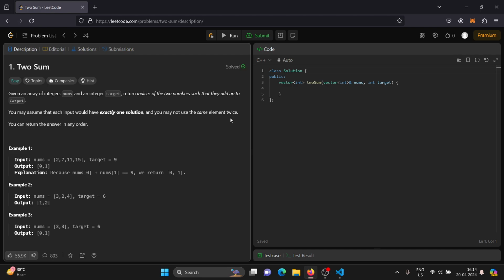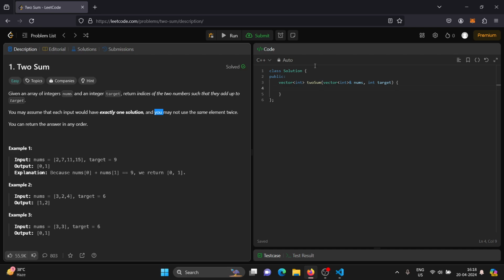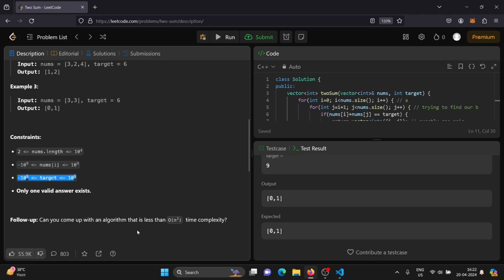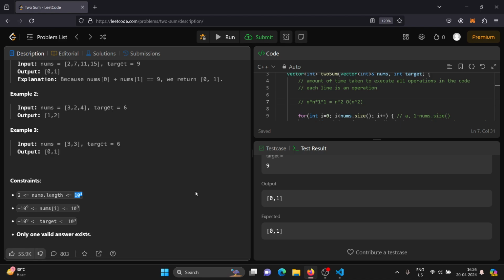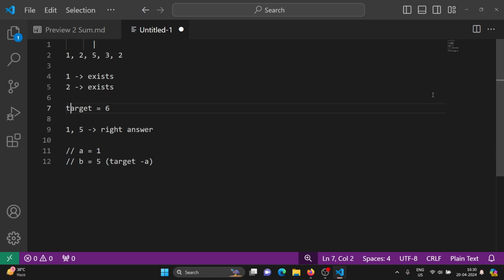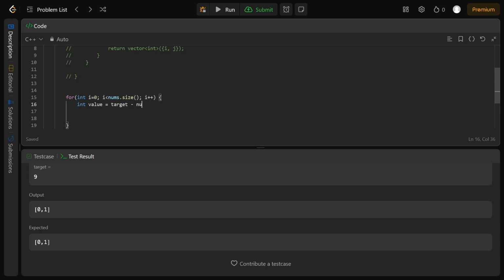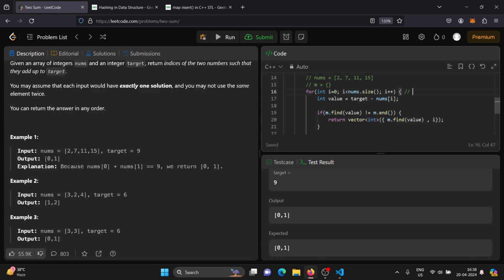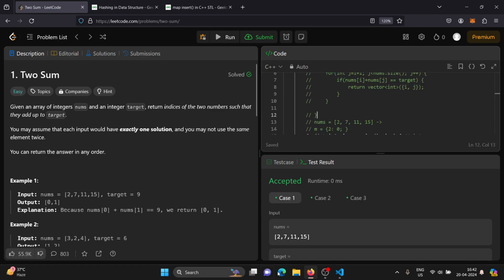2 Sum | Leetcode | C++ | Explanation | Brute Force & Optimal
Welcome to the first video of this channel!

In this video I discuss about how to solve 2 Sum problem in Leetcode both the brute force and optimal solution. As part of the video I also explain a bit about Hashing and HashMap.

Please do provide feedback to help make better videos.